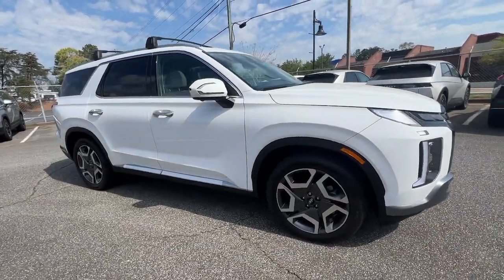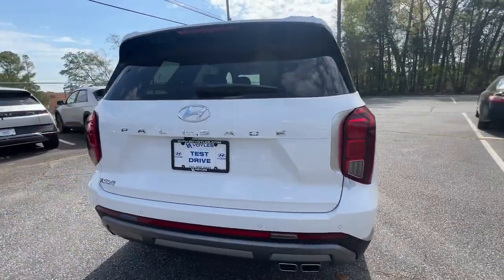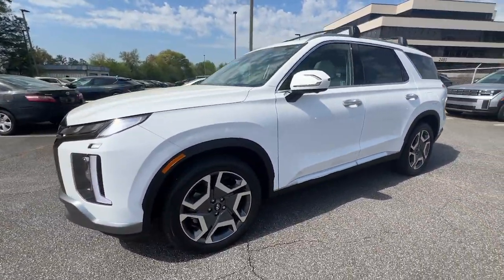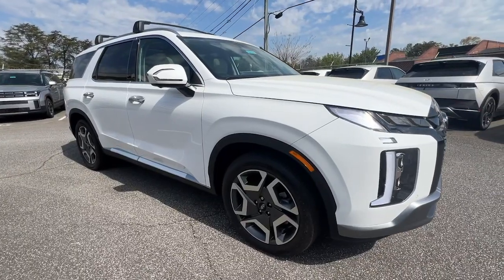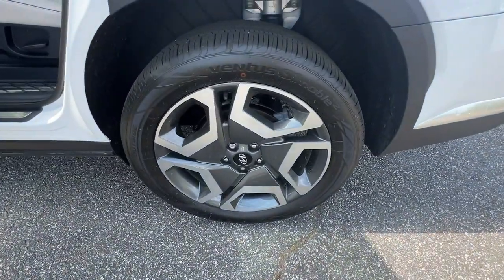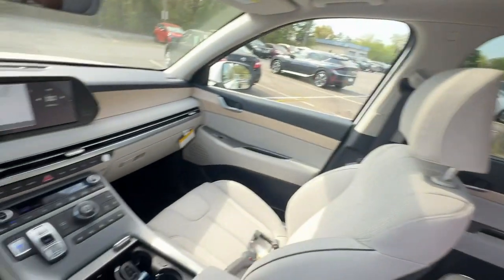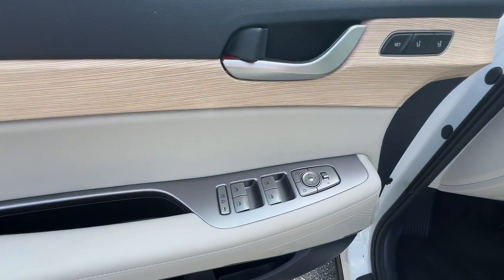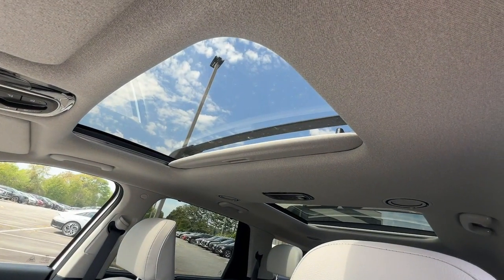2024 Hyundai Palisade Limited GA Smyrna, Marrietta, Atlanta, Alpharetta, Kennesaw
New 2024 Hyundai Palisade Limited available at Ed Voyles Hyundai located in 2135 Cobb Pkwy SE, Smyrna, GA, 30080. Servicing the Smyrna, Marrietta, Atlanta, Alpharetta, Kennesaw area.

Your next car could be the  2024  Hyundai Palisade. This boldly styled, highly capable Palisade is an outstanding value. Three-row seating, a premium interior, ample cargo area, available all-wheel-drive, V6 power, and standard driver assistance are just some of the many features that make this spacious crossover irresistible.  These are just some of the great options this vehicle comes with: Heated Steering Wheel
, Head-Up Display, Pre-Collision System, Intelligent Auto on/off High Beams, Lane Departure Warning, HANDS-FREE LIFTGATE, Keyless Entry, Sun/Moonroof, Navigation System, Premium Sound System. Get the style and performance you want and the space you need in this distinctive Palisade. Our team will give you an outstanding test drive experience. Stop in today!